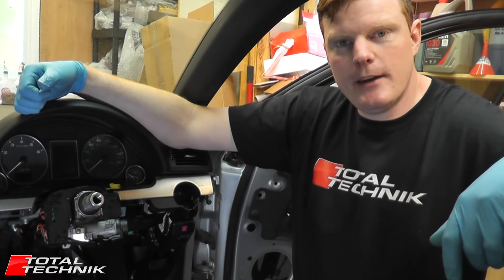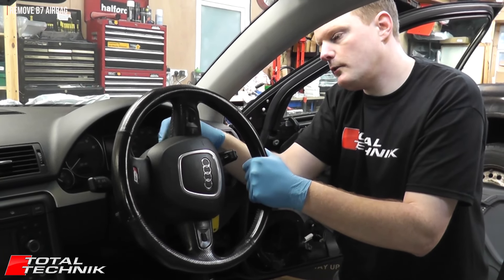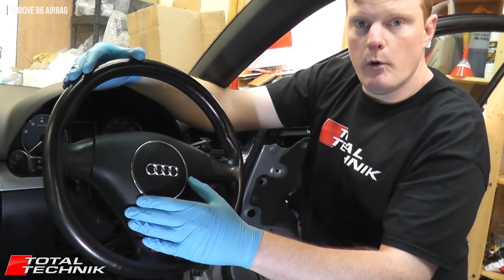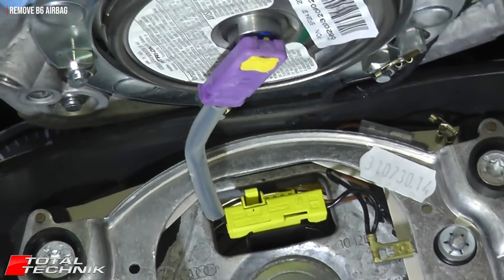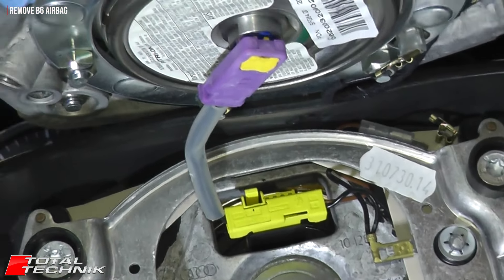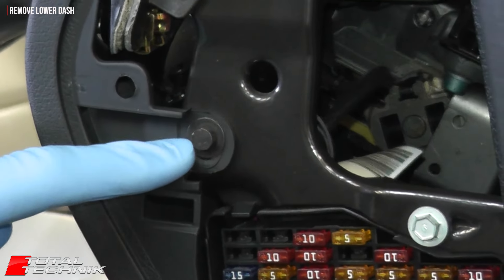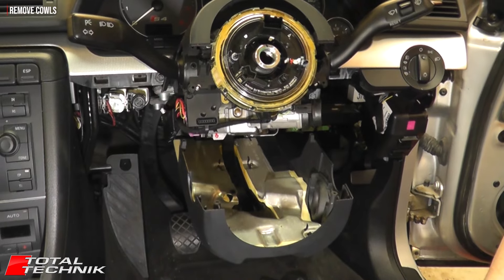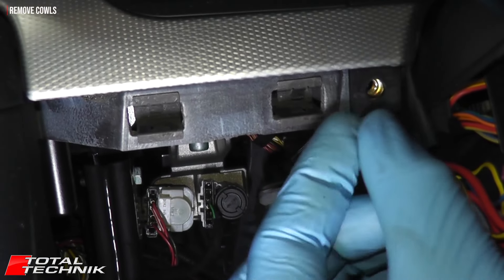How to Remove Steering Wheel Control Module COMPLETE GUIDE | Audi A4 S4 RS4 | B6 B7 (2001-2008)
Learn how to quickly and easily remove your Steering Wheel Control Module ECU (aka Steering Angle Sensor) for your Audi A4, S4 or RS4 (B6/B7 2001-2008).

T8 Torx Screwdriver (for Cowl screws):
Amazon USA
Amazon Canada
Amazon UK

Spline (Triple Square) Bit Set (with M12 size for Steering Wheel centre bolt):
Amazon USA
Amazon Canada
Amazon UK

Torx Bit Set (for screws on rear of Steering Wheel):
Amazon USA
Amazon Canada
Amazon UK

Thread Lock Temporary (for refitting Steering Wheel centre bolt):
Amazon USA
Amazon Canada
Amazon UK

Hook Tools:
Amazon USA
Amazon Canada
Amazon UK

CHAPTERS:

0:00 Intro
0:26 Remove Airbag (B7)
5:36 Remove Airbag (B6)
11:11 Remove Steering Wheel
17:47 Remove Lower Panel
20:42 Remove Cowls
27:07 Remove Clock Spring
28:46 Remove Wiper Stalk
24:45 Remove Indicator Stalk
33:51 Remove Control Module